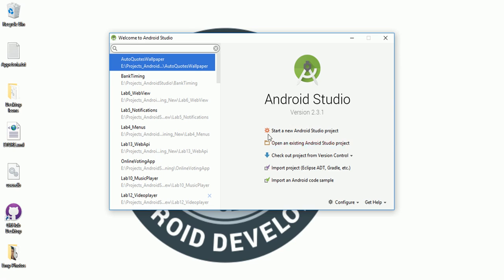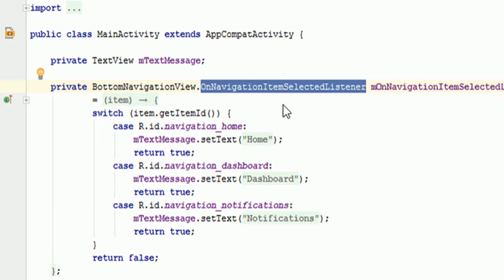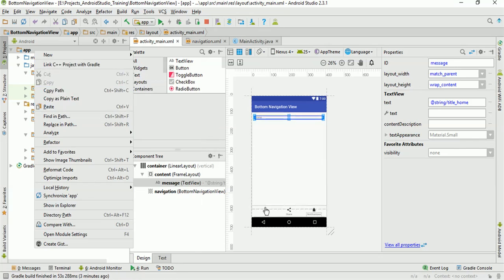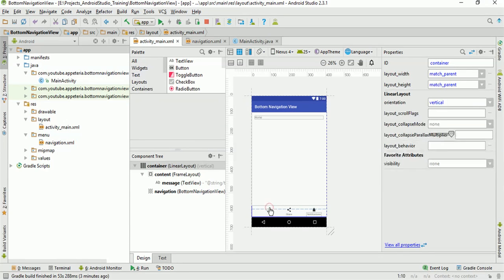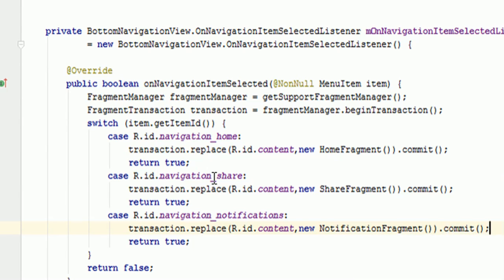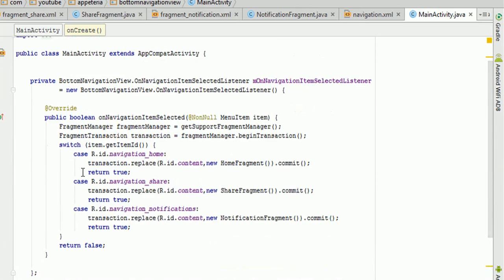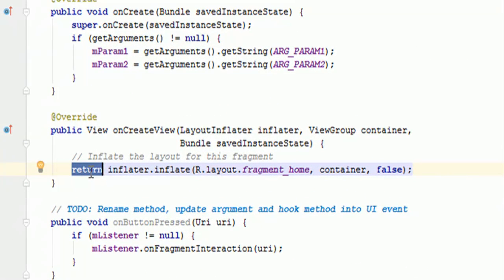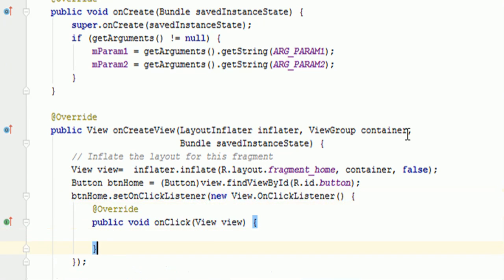How to implement Bottom navigation view with fragments Android Studio (without plugin)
Complete Tutorial on  Firebase

This video will help you to create Bottom Navigation View with fragments in your android app

Similar Searches
Bottom Navigation View
Bottom Navigation View with fragments
Bottom Navigation Bar
Bottom Navigation Bar with fragments